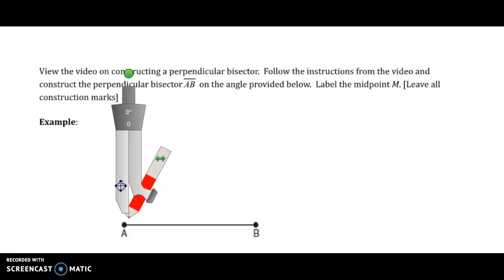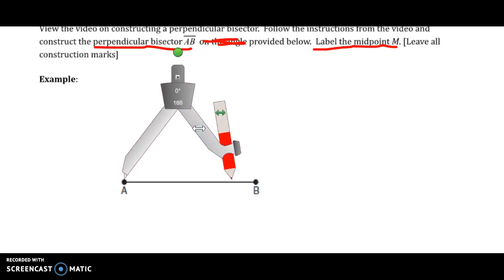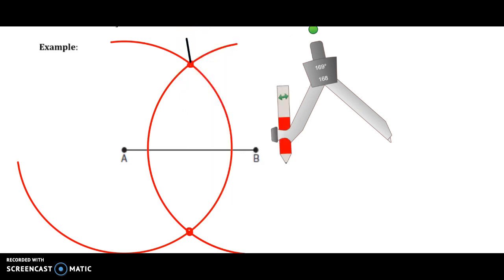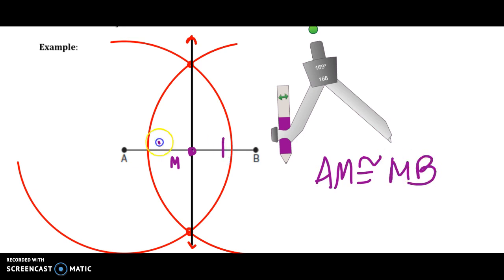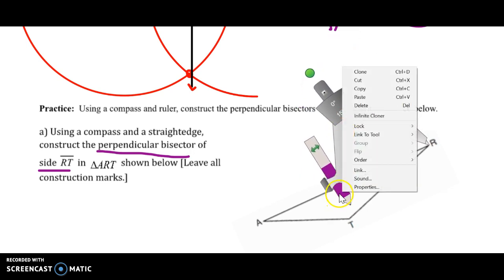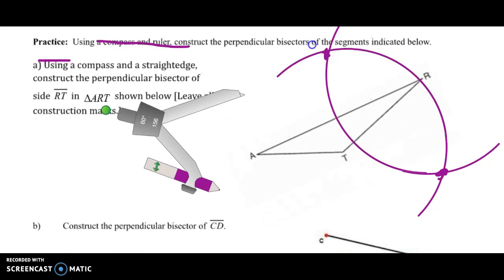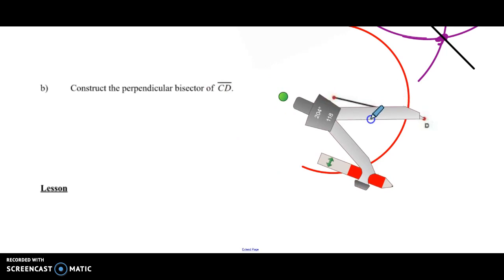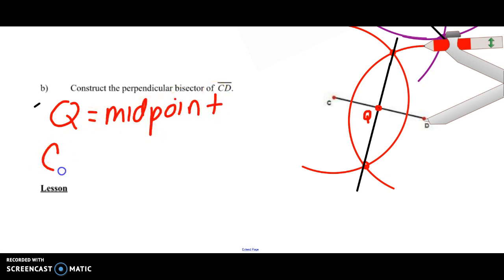U1: Lesson 2 - Perpendicular Bisector